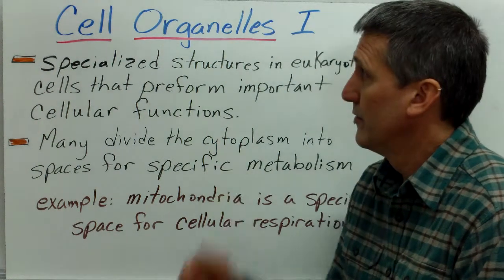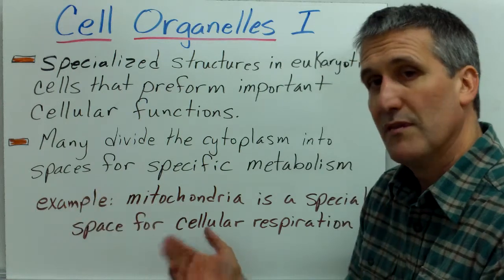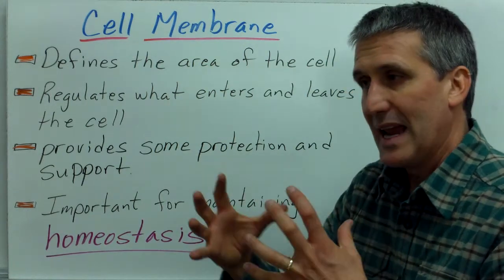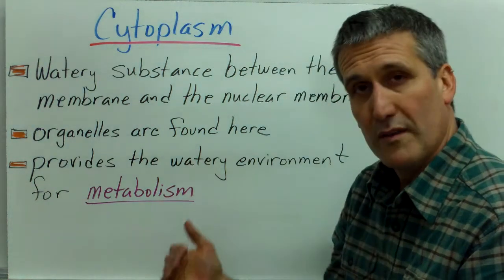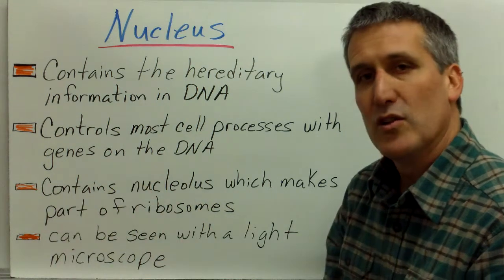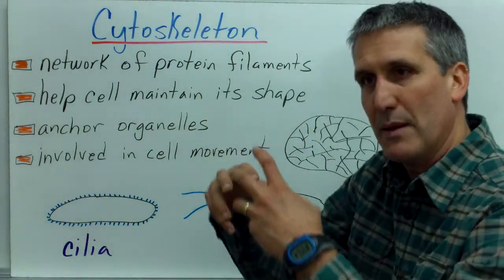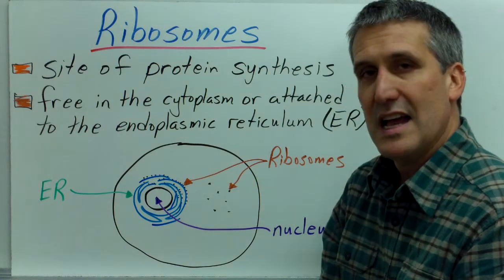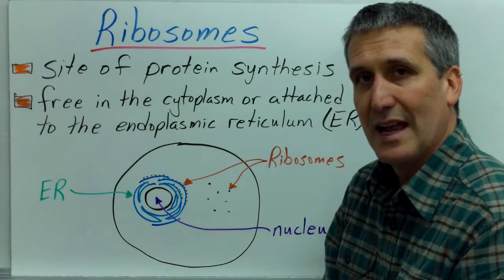Cell Organelles Part 1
This is the first of two videos on cell organelles and briefly covers the cell membrane, cytoplasm, nucleus, cytoskeleton and ribosomes.